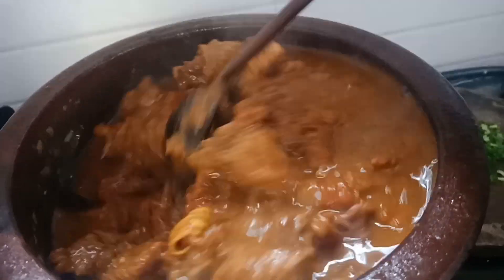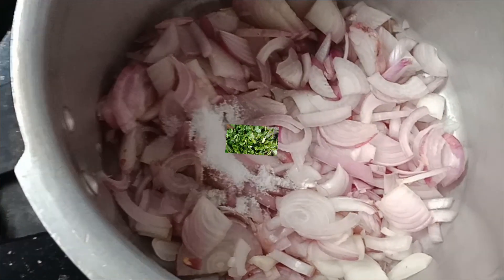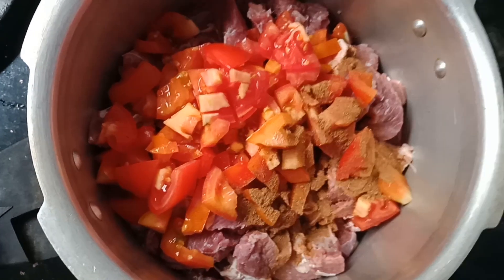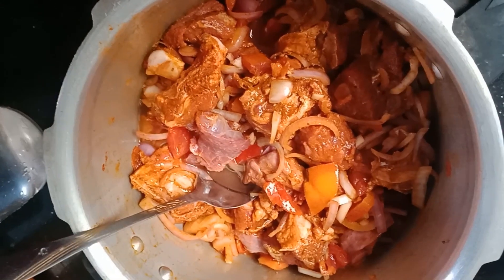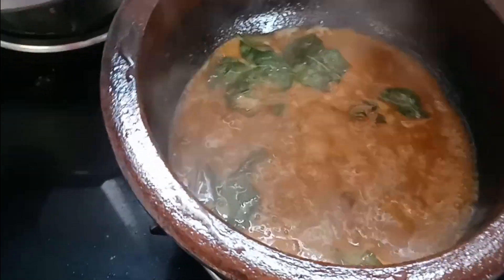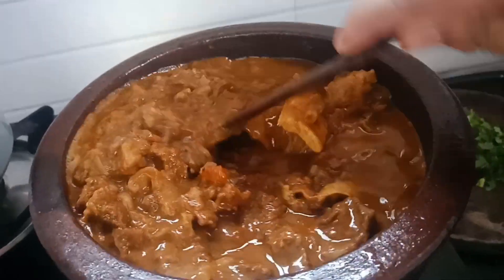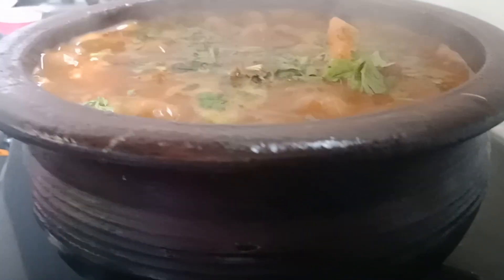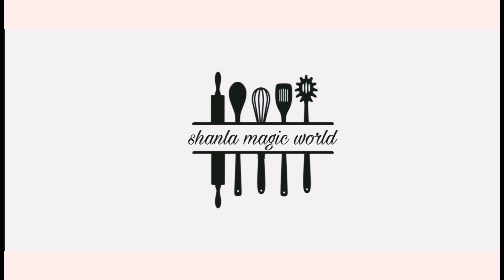നാടൻ രുചിയും എളുപ്പത്തിലും ബീഫ് കറി😋beefcurrymalayalam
നാടൻ രുചിയിൽ ബീഫ് കറി..
ഇങ്ങനെ ഒന്ന് ഉണ്ടാക്കൂ.